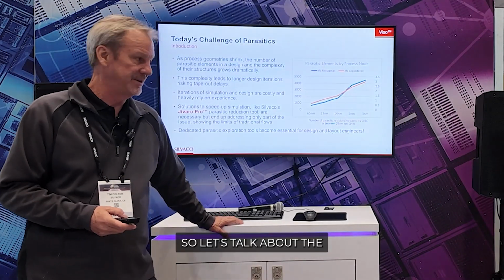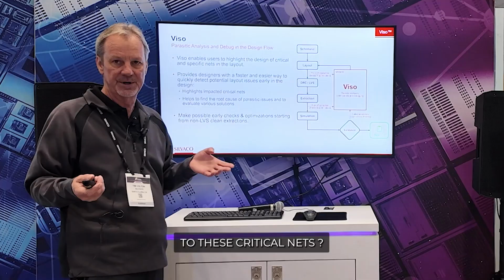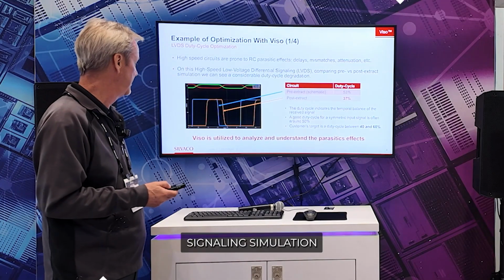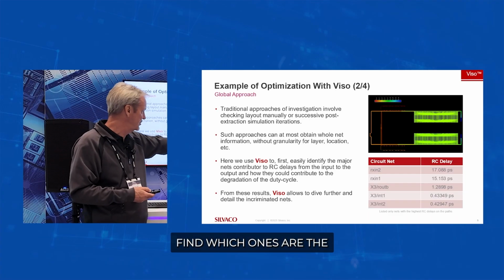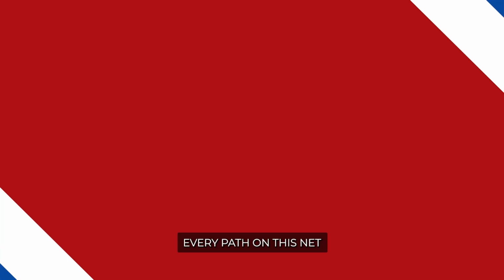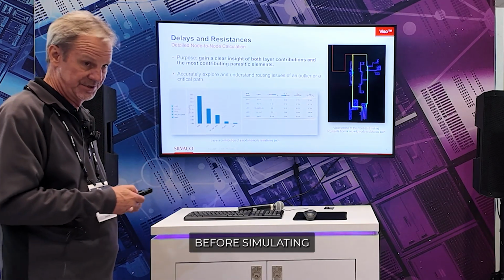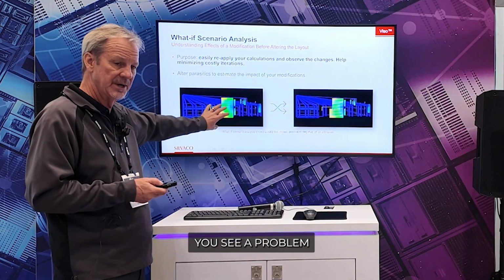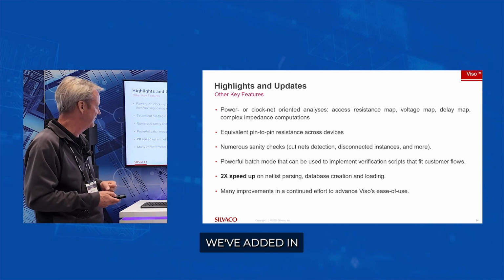Accelerate Debug, Reduce Cycles with Viso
Tim Colton presents Viso, Silvaco’s solution for streamlining parasitic debug and verification in IC designs. By identifying and resolving parasitic-induced issues early, Viso helps prevent delays and costly design iterations.

With intuitive visualization and automated root-cause analysis, Viso makes parasitic debug as easy as 1-2-3. The tool accelerates debug cycles, reduces design iterations, and increases confidence in the final layout before tape-out.

About Silvaco:
Silvaco is a provider of TCAD, EDA software, and SIP solutions that enable semiconductor design and AI through software and innovation. Silvaco’s solutions are used for process and device development across display, power devices, automotive, memory, high-performance computing, photonics, the Internet of things, and 5G/6G mobile markets for complex SoC design. Silvaco is headquartered in Santa Clara, California, and has a global presence with offices located in North America, Europe, Brazil, China, Japan, Korea, Singapore, and Taiwan.